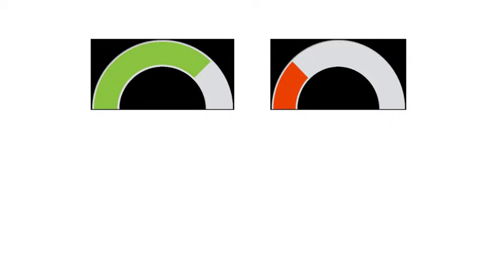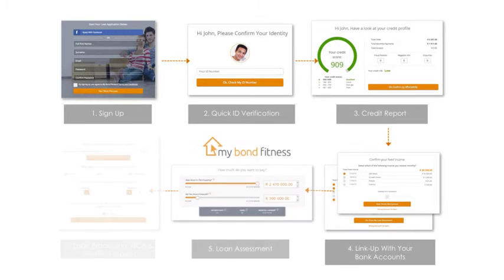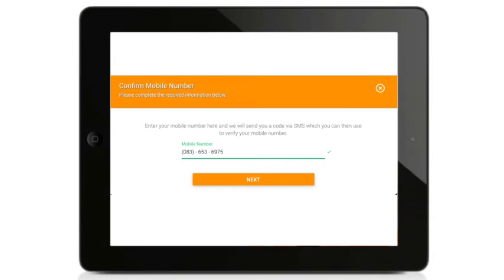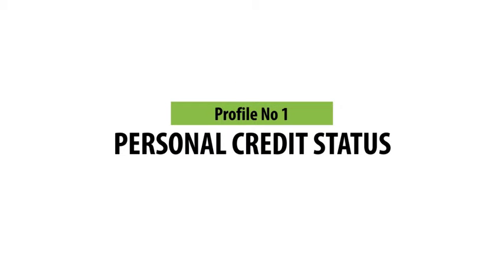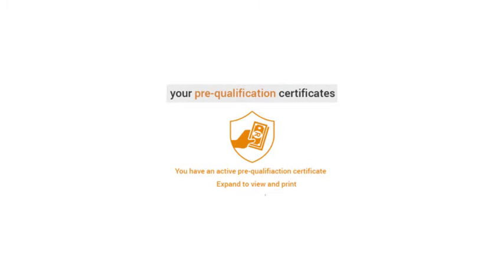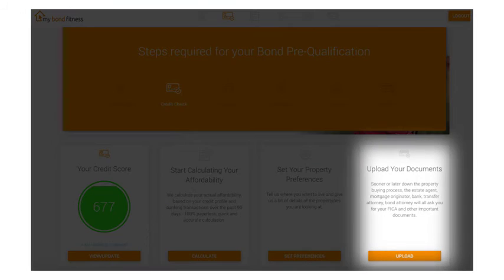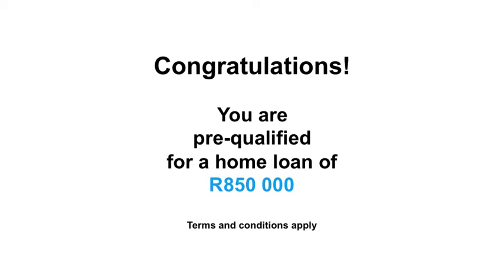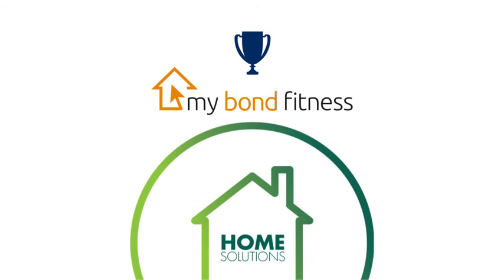Online Bond Indicator Old Mutual Home Solutions